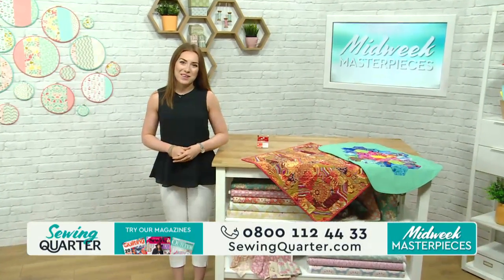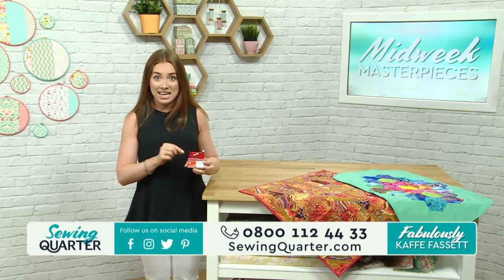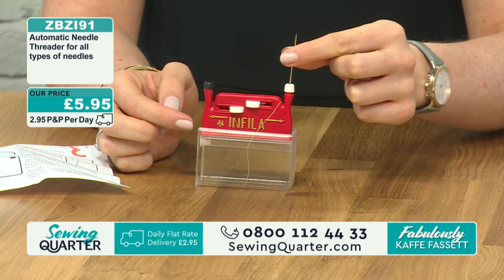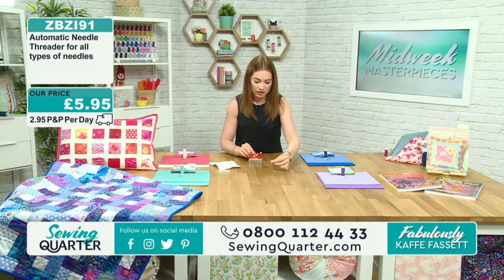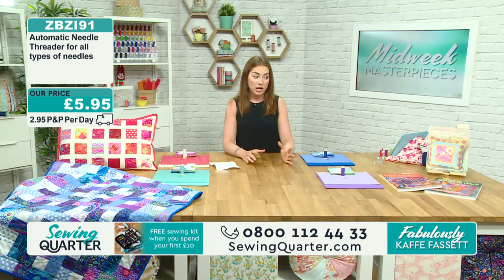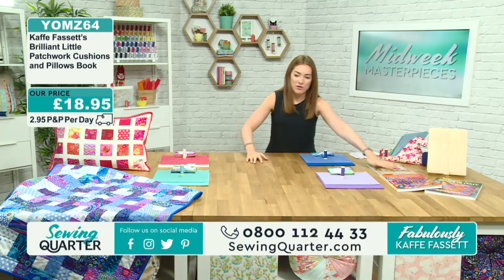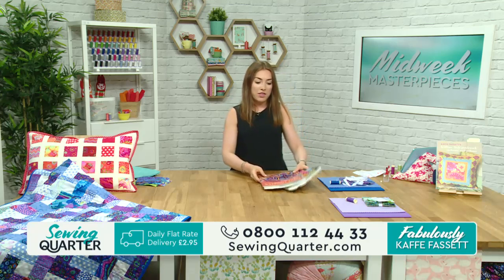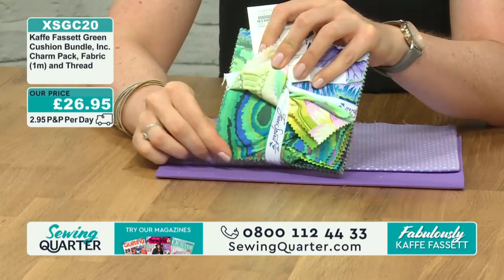Sewing Quarter - Midweek Masterpieces - 21st June 2017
Hour 1 - Fabulously Kaffe Fassett

Amy Burrows has a fabulous cushion project for Kaffe Fassett fans. She's using pre-cuts that conjure up flashes of bright summer sun and cool leafy shade, perfect for your summer makes.

Hour 2 - Marvellous Monochrome Quilt

Designer Victoria Peat shows us how to make a monochrome mastierpiece using crisp black and white solids.

Hour 3 - Hot New Fabric Finds

Amy simply can't wait to show you these hot new fabrics. In candy colours that are ideal for summer, and including new lines from Lewis & Irene.

Hour 4 - Cross Back Apron

Victoria Peat is cooking up a storm with this stylish and versatile cross-back apron, that can be adapted for adults or children.